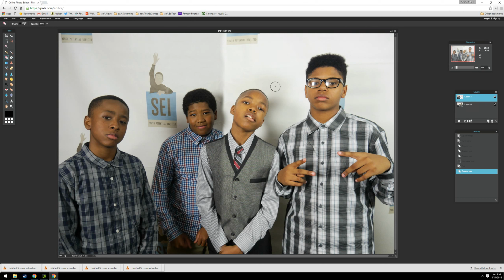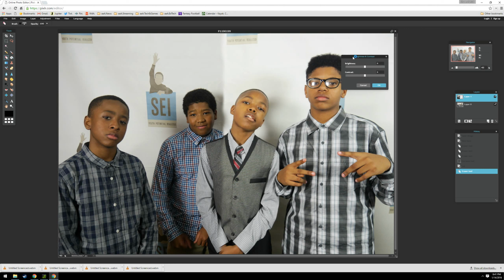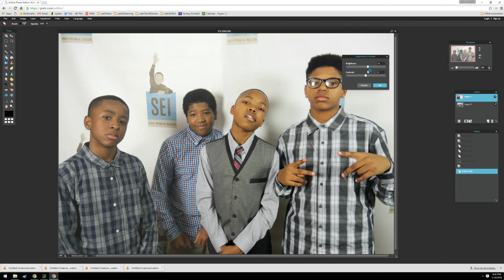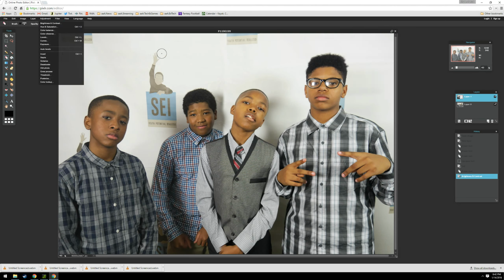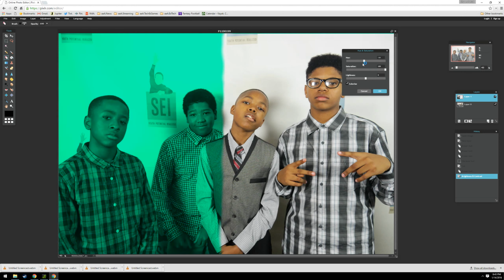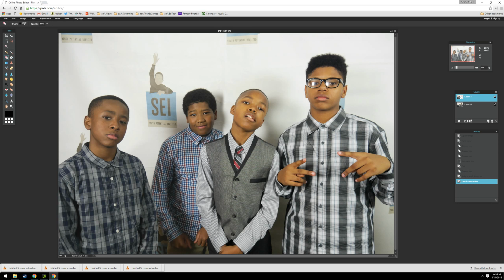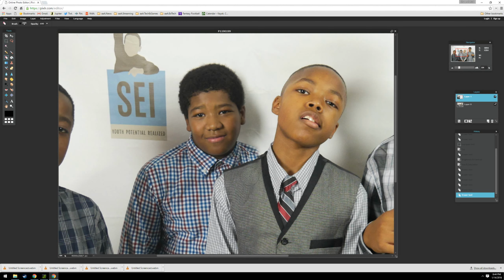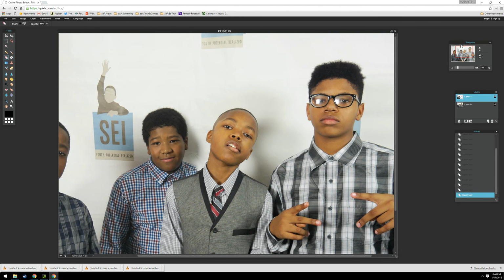Pixlr #3 - Putting the Pixlr Twins Project Together: Brightness and Contrast